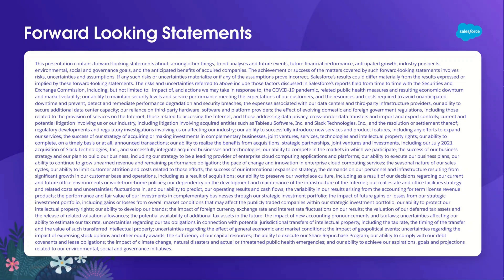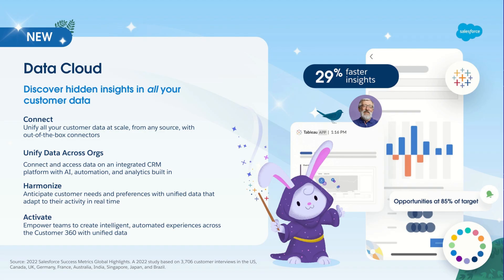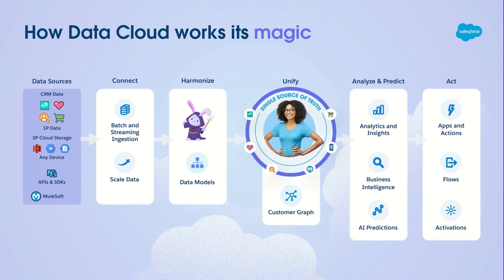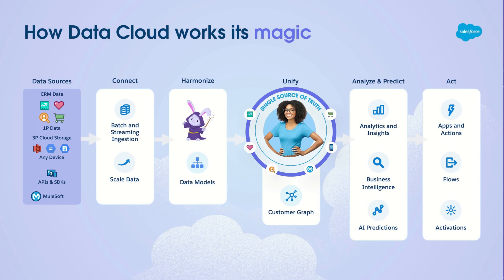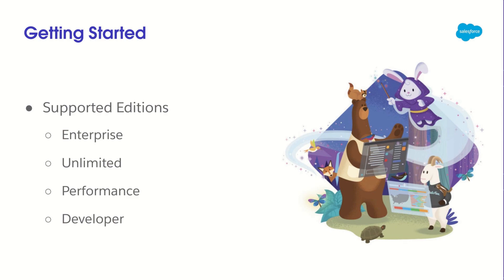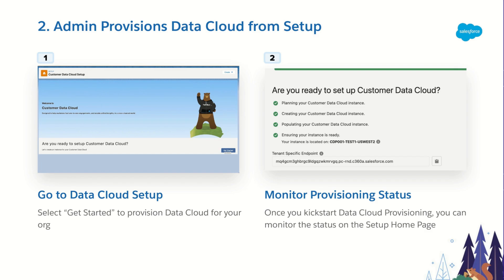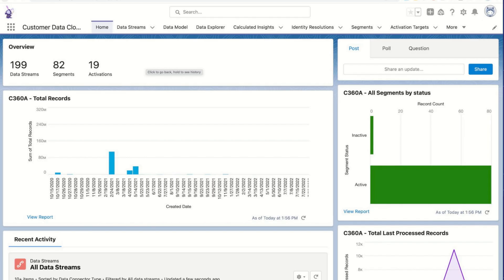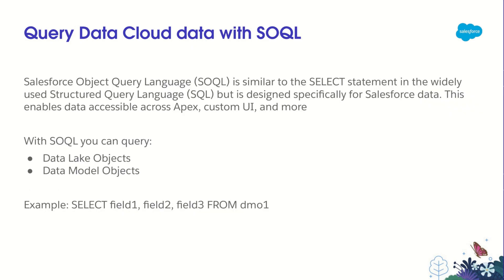Admin’s Guide to Salesforce Data Cloud | TDX23 Admin Highlights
Data Cloud can provide an unprecedented view of who is using your data. See how it can be set up and leveraged with Flow to achieve customer success in this session from TDX23.

For more admin highlights from TrailblazerDX ’23, check out the admin blog